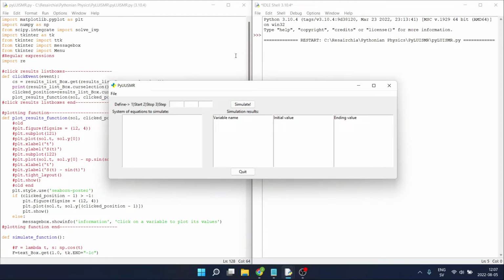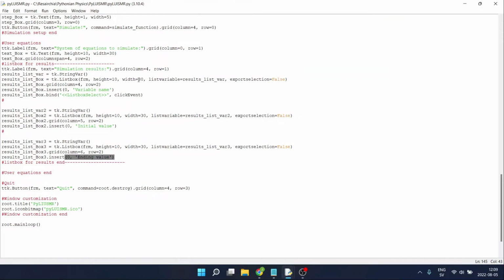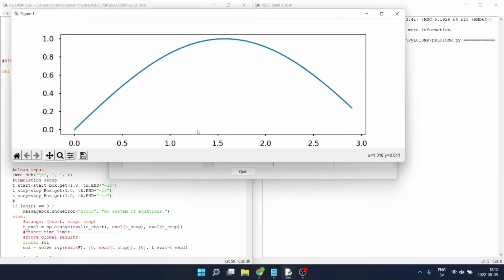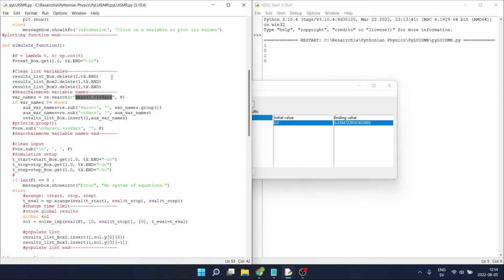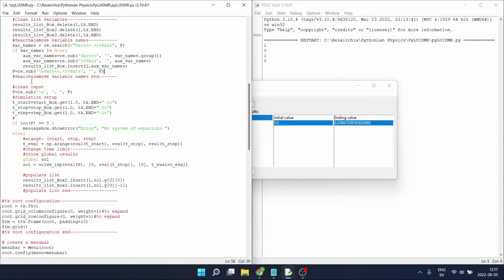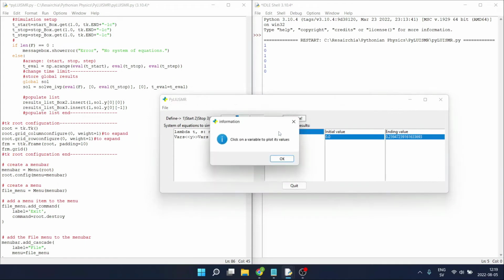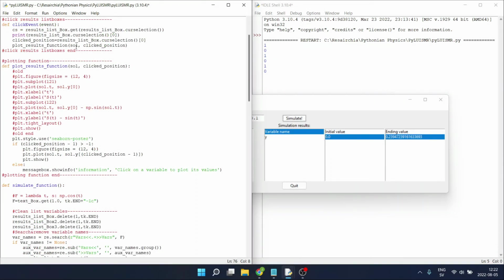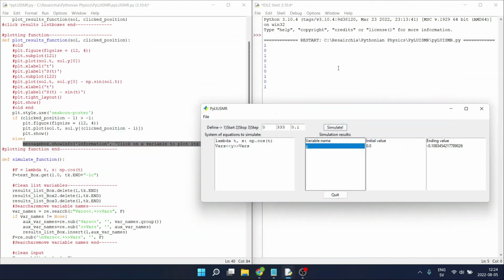Pythonian Physics 04: Showing Simulation Results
Welcome to the Resairchia channel and the Pythonian Physics. In these series of videos we are developing a physics simulator.

In this video you are introduced to Python and using Tkinter Listboxes:
-You will learn about Listboxes.
-You will be introduced to more options using regular expressions in Python.
-You will learn some basics of clicked events.

The second useful link, with a good explanation of deselection of items in a listbox: